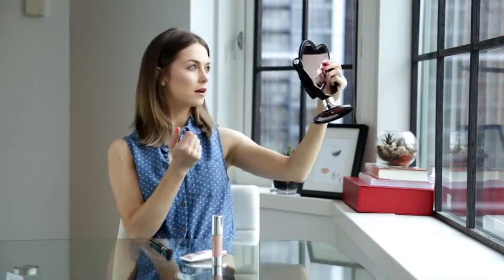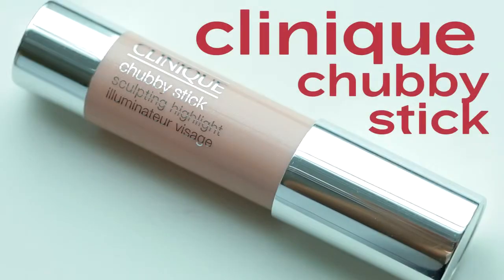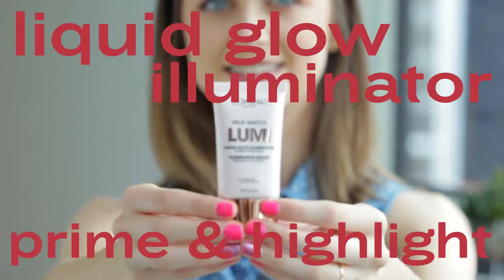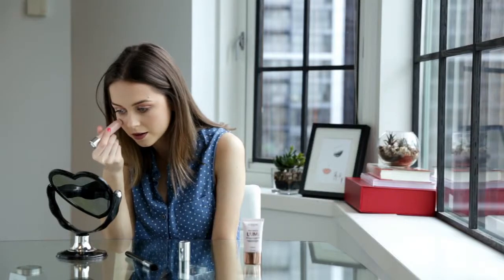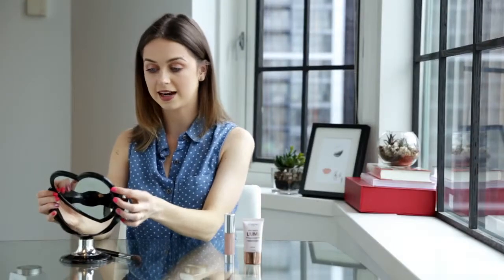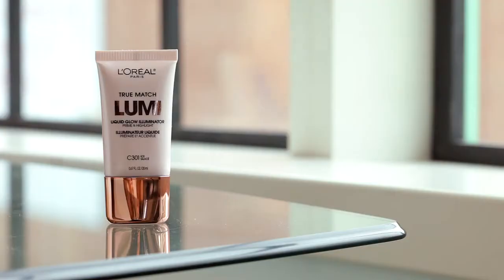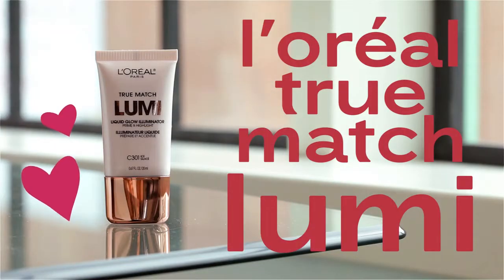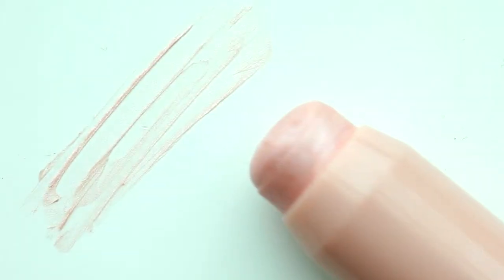Highlighter Dupes: Clinique vs L'Oreal | Beauty Battle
Watch as FLARE beauty vlogger Claudia unboxes and reviews high and low highlighters—Clinique Chubby Stick Sculpting Highlight in Hefty Highlight and L'Oréal Paris True Match Lumi Liquid Glow Illuminator Prime & Highlight in Ice—to crown a winner.

Heart us on Instagram: @flaremag
Share the love on Pinterest: /flarefashion